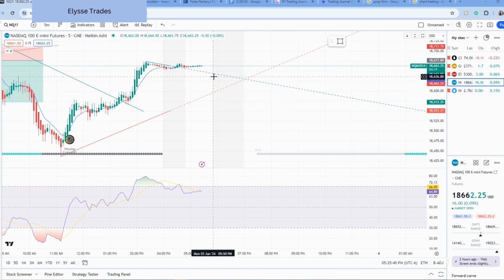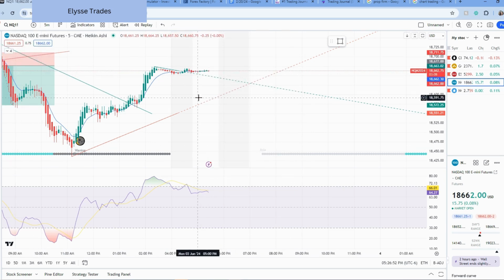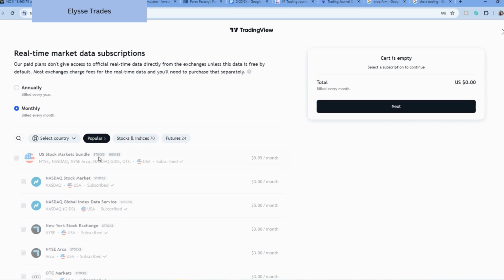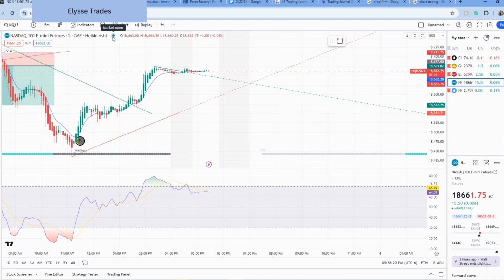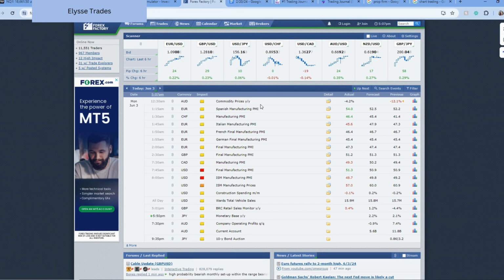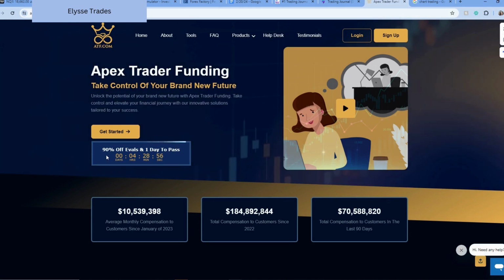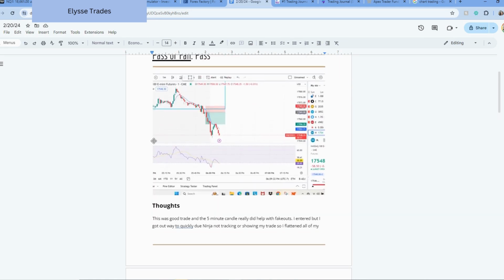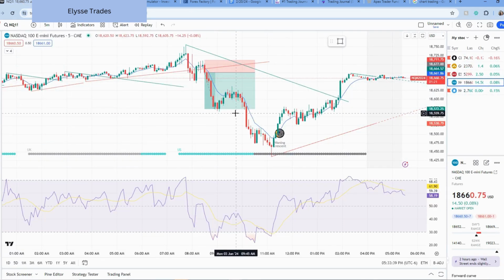What You Need To Start Day Trading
🌟 Hi Friends! Ready to dive into the exciting world of day trading? 🌟 In this video, we'll cover the basic tools you need to get started on your journey as a successful day trader! 📈💰

🔹 Essential Tools & Platforms
🔹 Must-Have Software & Apps
🔹 Top Resources for Ongoing Learning